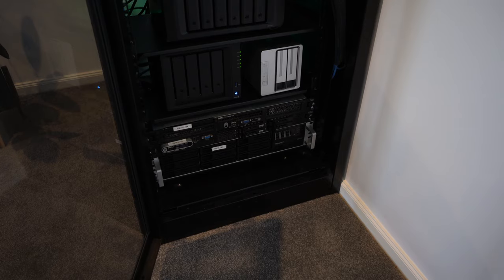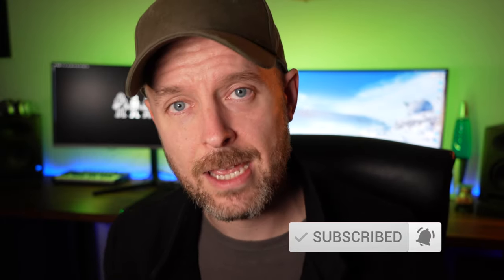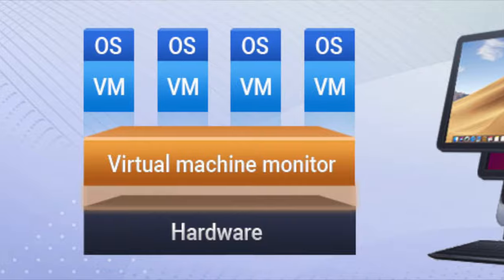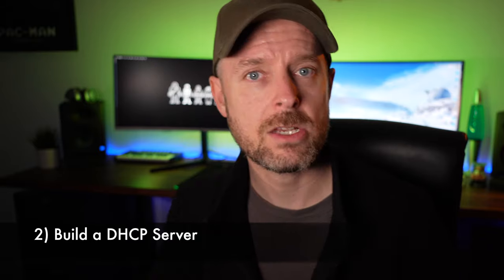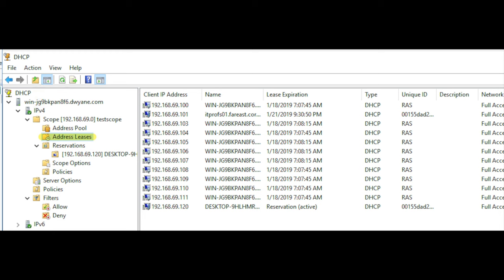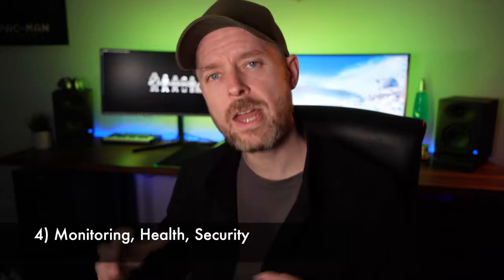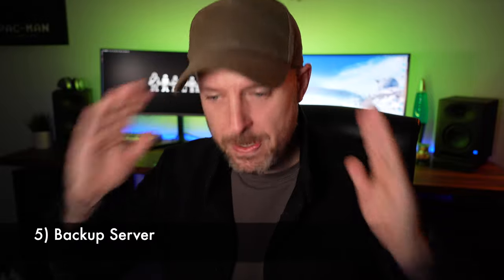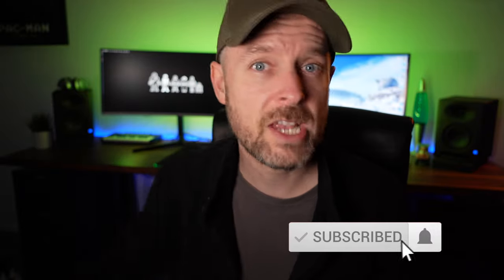HomeLab Top 5 Servers to Build - You Need These!!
If you have a homelab, or thinking about building your own homelab...here are 5 servers that you need to build. These will form a good foundation for your homelab but also help you to learn some essential stuff in technology!